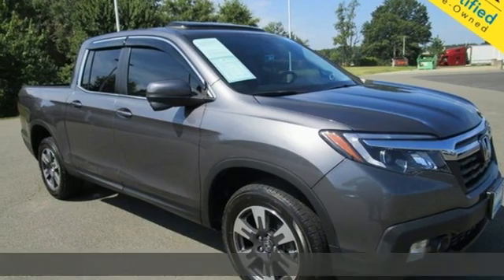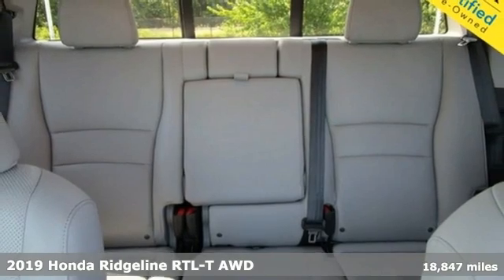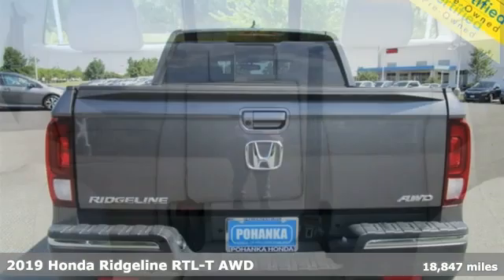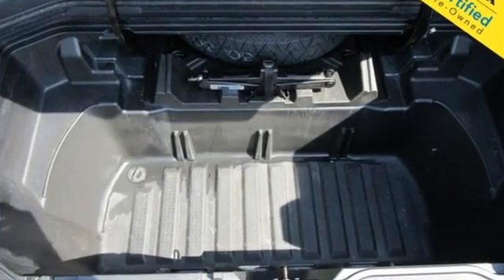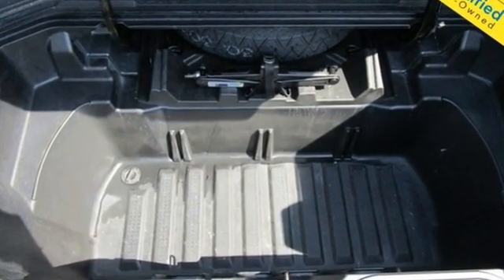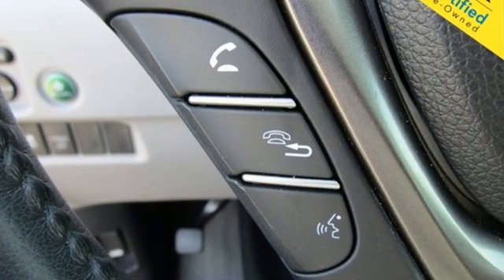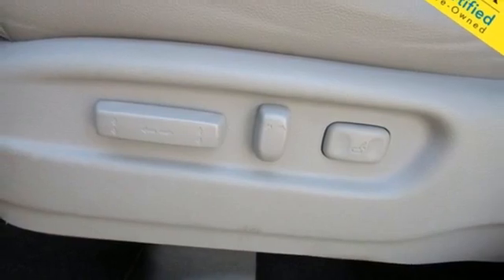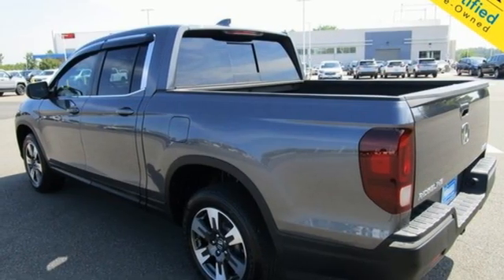Used 2019 Honda Ridgeline Fredericksburg VA Richmond, VA FNB031985A - SOLD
Year: 2019
Make: Honda
Model: Ridgeline
Trim: RTL-T
Engine: 3.5L V6 SOHC i-VTEC 24V
Transmission: 6-Speed Automatic
Color: Gray
Interior: Gray
Mileage: 18847
Stock #: FNB031985A
VIN: 5FPYK3F66KB018962
**ALL-WHEEL DRIVE**POWER MOONROOF**REMOTE KEYLESS ENTRY**7 SPEAKERS AM/FM/MP3/SIRIUSXM AUDIO**HONDA SATELLITE-LINKED NAVIGATION SYSTEM**POWER DRIVER SEAT W/ LEATHER TRIM**HEATED/POWERED DOOR MIRRORS**brbrCertified. CARFAX One-Owner. Clean CARFAX. Modern Steel Metallic 2019 Honda Ridgeline RTL-T AWD 6-Speed Automatic 3.5L V6 SOHC i-VTEC 24VbrbrOdometer is 16428 miles below market average!brbrWe make every effort to provide accurate information but please verify options and price with management before purchasing. All vehicles are subject to prior sale. All financing is subject to approved credit. Dealer installed options are additional. Stock photo colors, options and trim levels may vary. Not responsible for typographical errors. Published prices subject to change without notice to correct errors and omissions or in the event of inventory fluctuations. Vehicle offers/prices & internet price quotes valid for 48 hours from initial posting date, subject to change by dealer/manufacturer without notice. Vehicles may be in transit to dealer. Vehicle photos may not match exact vehicle. Please call to confirm availability status. All prices exclude taxes, title, license, and dealer processing fee of $899.00. NHTSA Government 5-Star Safety Ratings are part of the U.S. Department of Transportationa€TMs New Car Assessment Program Model tested with standard side airbags (SAB). **Based on model year EPA mileage ratings. Use for comparison purposes only. Your mileage will vary depending on driving conditions, how you drive and maintain your vehicle, battery pack age/condition, and other factorS.

Address:
60 South Gateway Drive